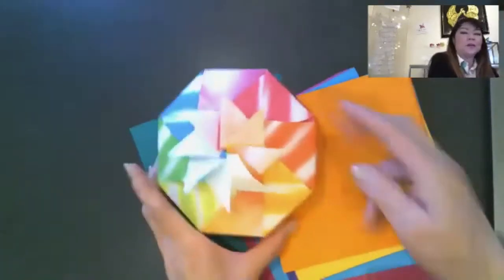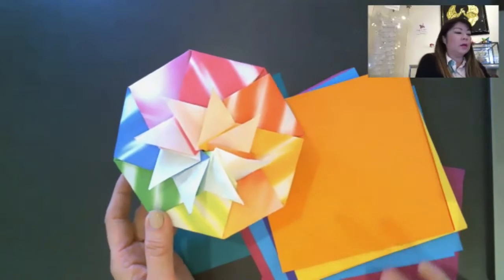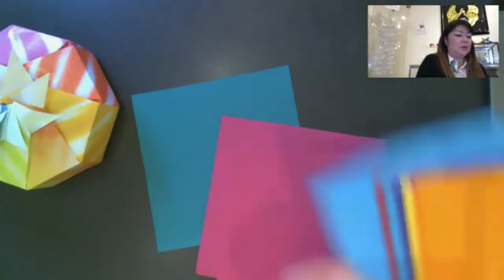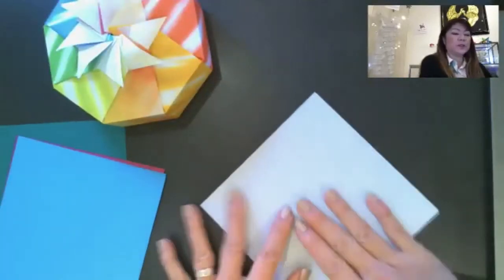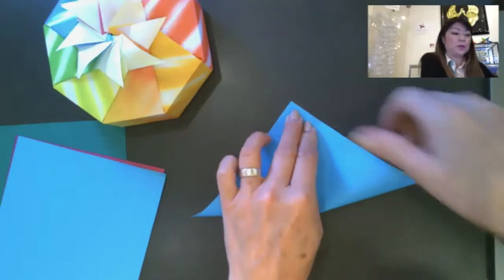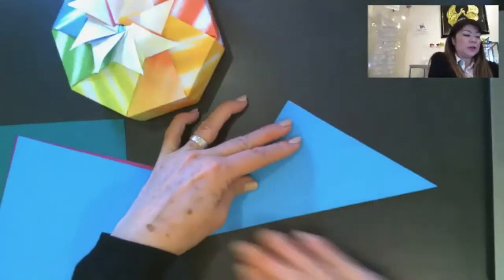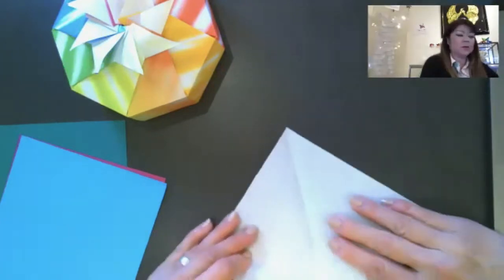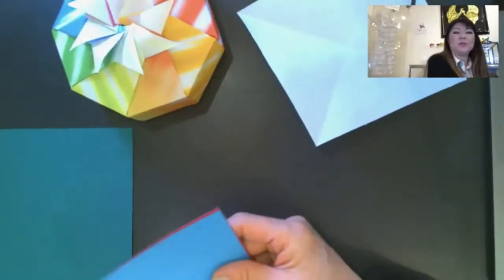Octagonal Origami Box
This amazing Octagonal box is folded from 16 sheets of paper. Let Linda show you how to fold and assemble the units to make this wonderful box.  A great way to recycle old gift wrap!

MATERIALS:
Origami Paper:

Shop for other origami paper as well as origami books and many other items on our

✨These models were taught as a part of our online “Free Fold Saturday” origami class!✨

This will be a FREE live virtual class every Saturday morning, featuring Linda Mihara teaching a new kit or model each week to educate and entertain crafters and kids. The models will be simple to medium in difficulty. Linda is an award-winning Origami artist and designer who owns Paper Tree in San Francisco, the Origami Store.